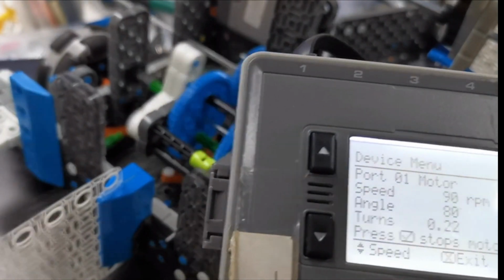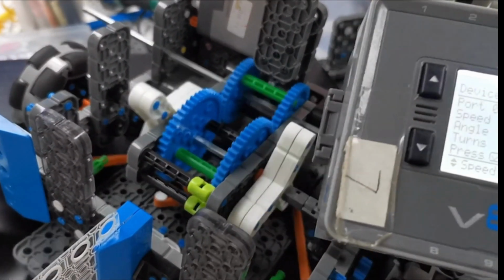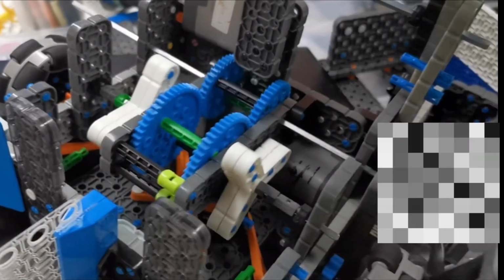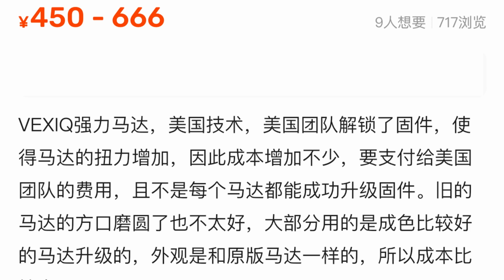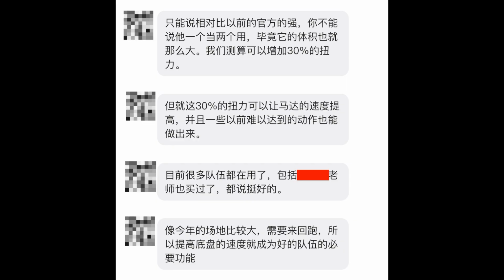Modified Motors Have 30% More Torque? Is It Possible? They Are For Sale on VEX IQ Robot Black Market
There are people illegally selling Modified VEX IQ Smart Motors online, those motors can be game changers.